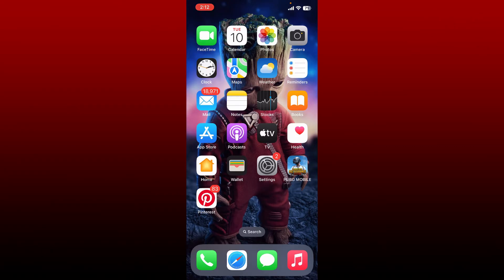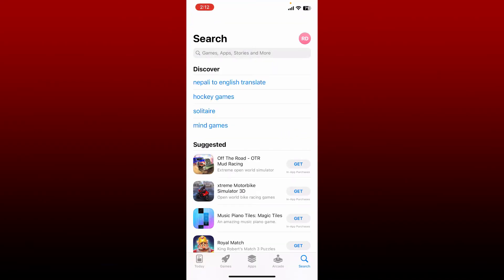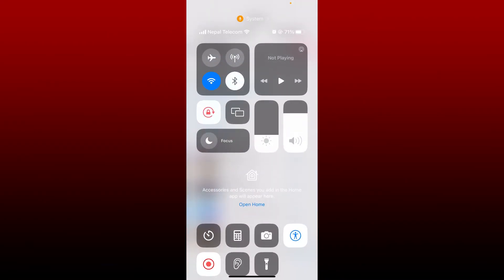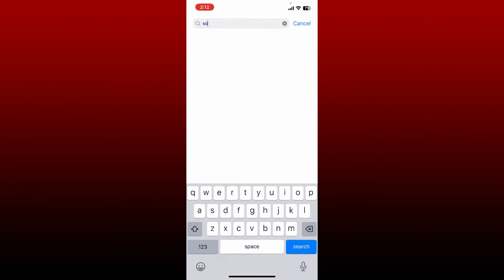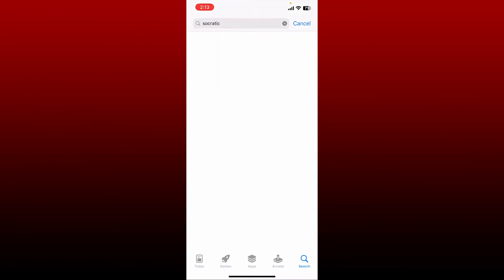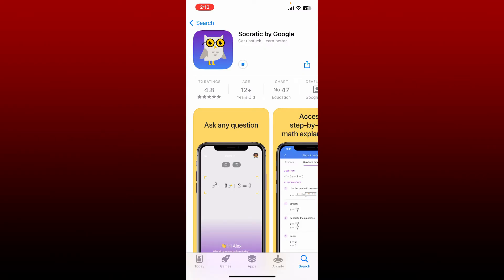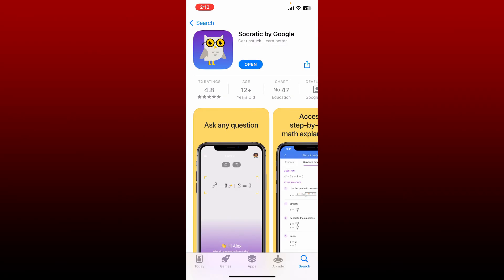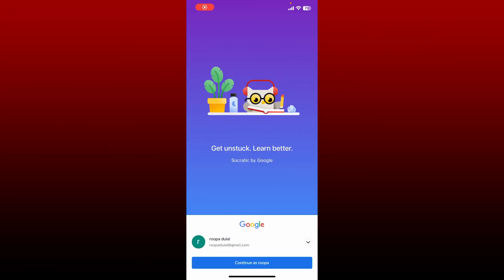How To Download/Install Socratic App on iPhone 2023?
In this video, we'll show you how to download and use the popular homework help app, Socratic, on your iPhone. With Socratic, you can easily scan your homework questions and get instant answers, making studying and test preparation a breeze. Follow these simple steps to get started:

Search for "Socratic"
Once the app is downloaded, open it and start scanning your homework questions to get instant answers.

CHAPTERS
0:00 - Intro
0:25 - How To Download and Install Socratic App on iPhone
1:09 - Outro